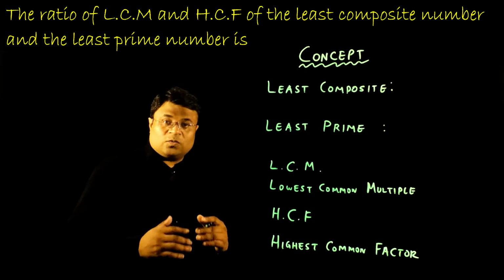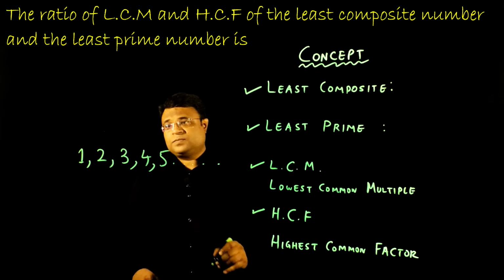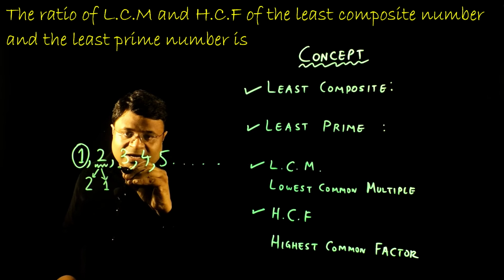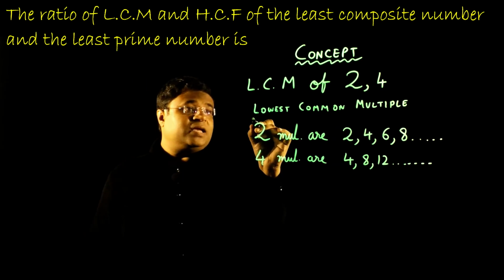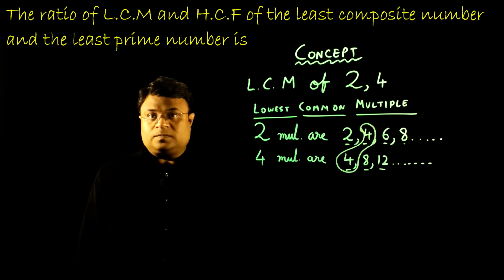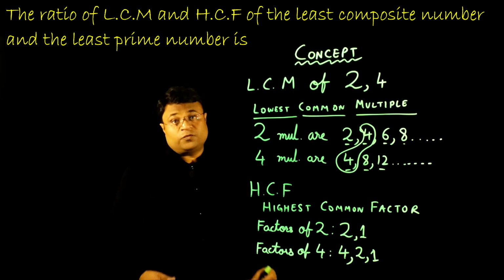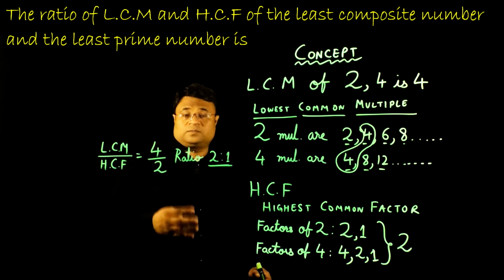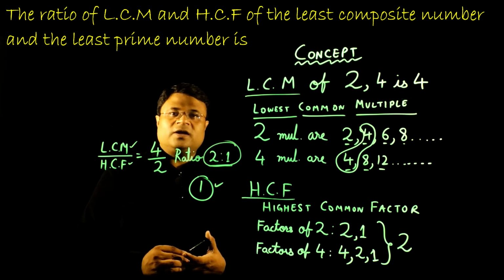Class 10th | CBSE sample paper | Maths standard | Section A CBSE SQP 2021-22 Ques1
Detailed Solution of all Questions of Latest CBSE Sample Question Paper SQP Mathematics Question 1